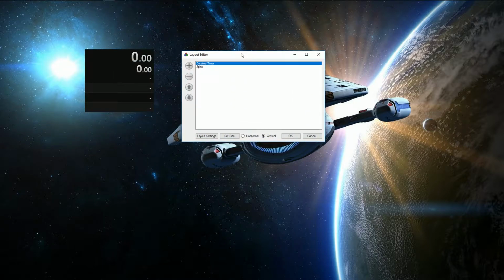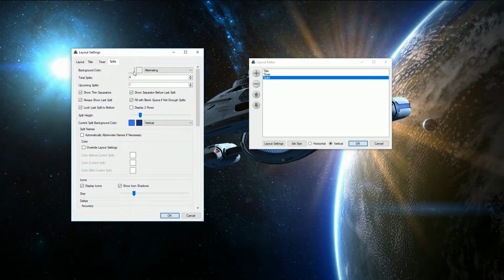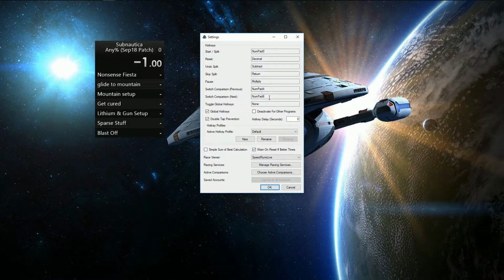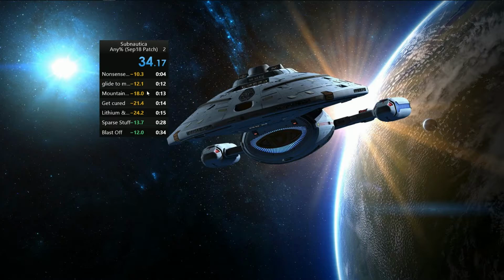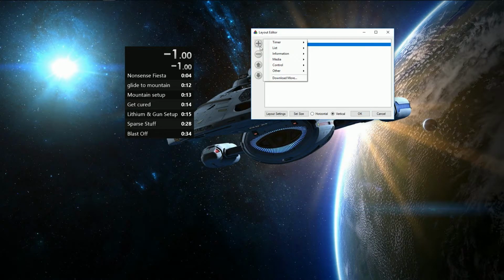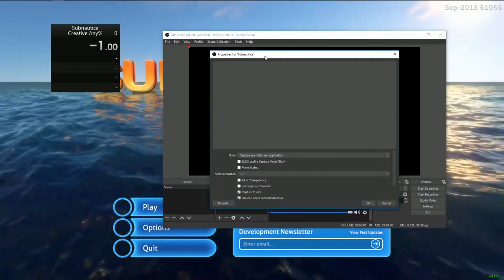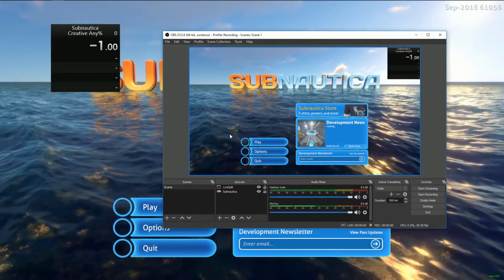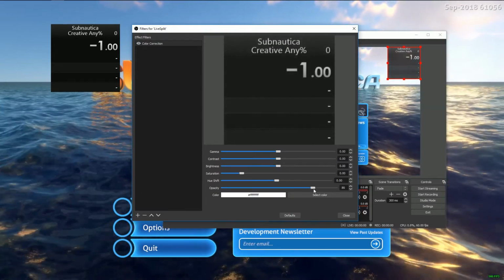LiveSplit + OBS Tutorial for Speedrunning